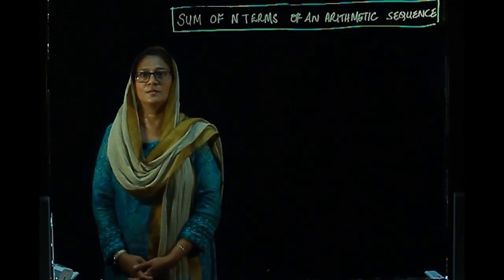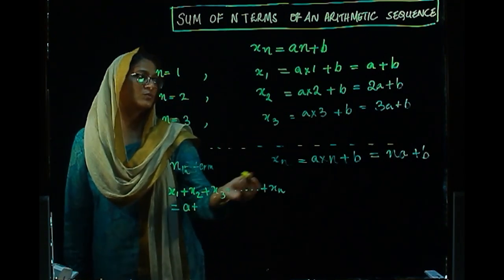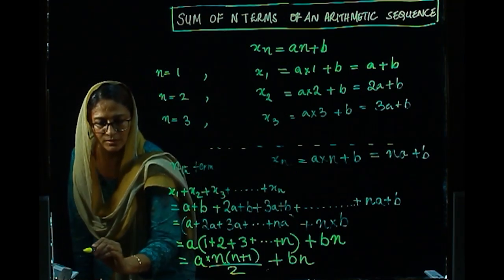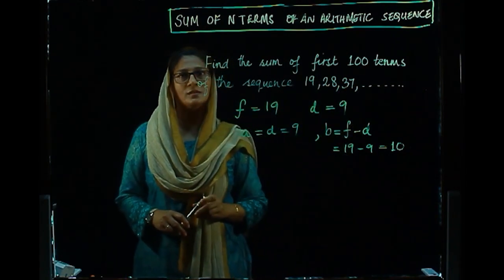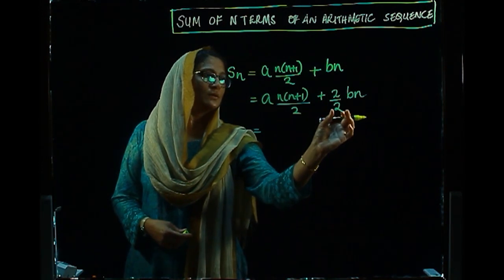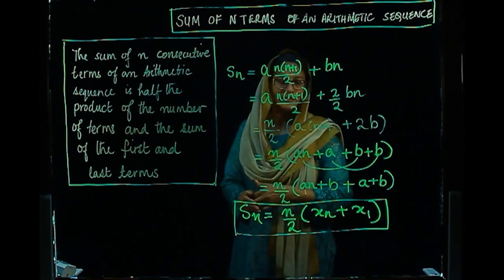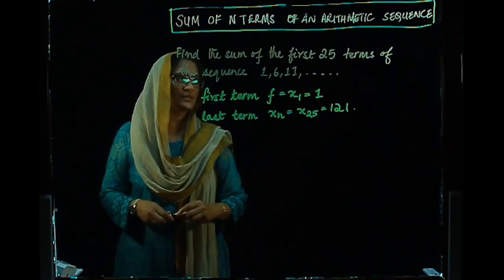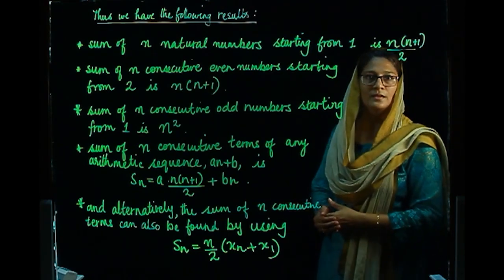Class 10 Chapter 1 Arithmetic Sequences, Sum of n terms of an arithmetic sequence By Firoza Moidu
Class 10, Mathematics, Chapter 1 : Arithmetic Sequences
Topic: Sum of n terms of an arithmetic sequence
By Firoza Moidu, HST, Calicut Girls Vocational & Higher Secondary School